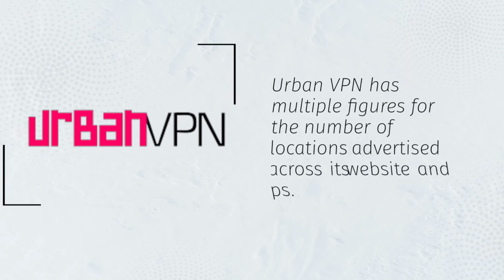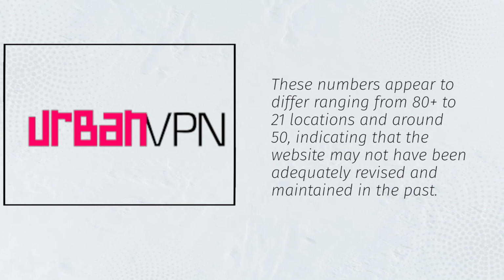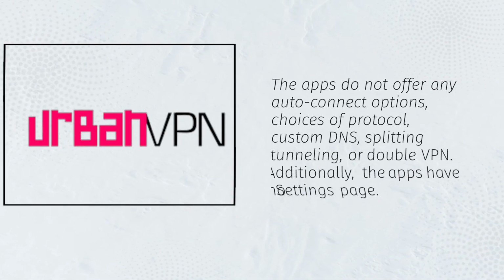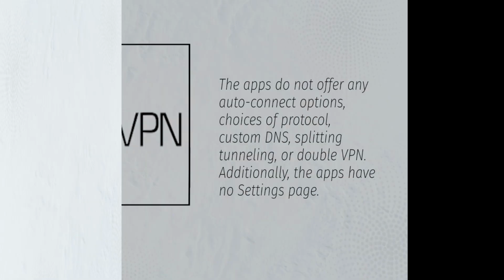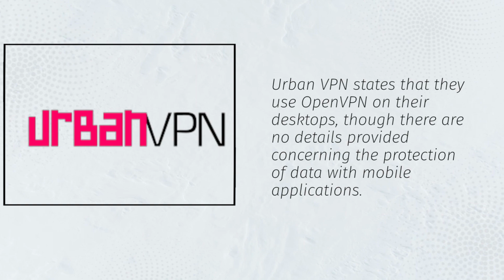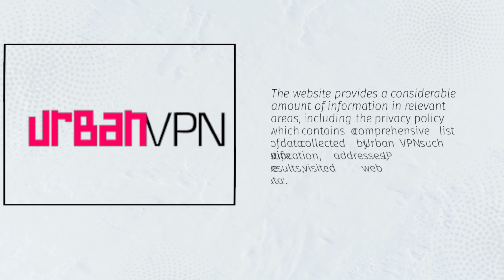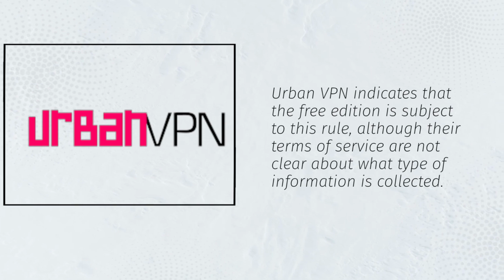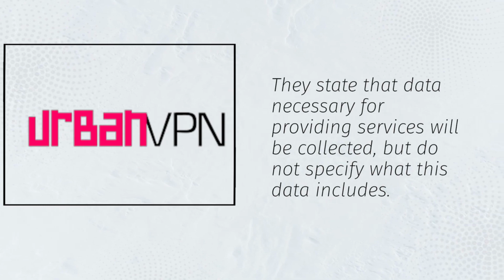Urban VPN Review | A free VPN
In this video, we review Urban VPN, a Virtual Private Network (VPN) service that offers free and unlimited access to secure and private online browsing. We'll take a closer look at the features of Urban VPN, including its easy-to-use interface, high-speed connections, and strong encryption protocols. We'll also discuss the different pricing plans and the availability of servers in different countries. Whether you're concerned about your online privacy, want to bypass geo-restrictions, or need to protect your sensitive data, Urban VPN could be the solution you've been looking for. Don't miss our review to learn more about this free VPN service!